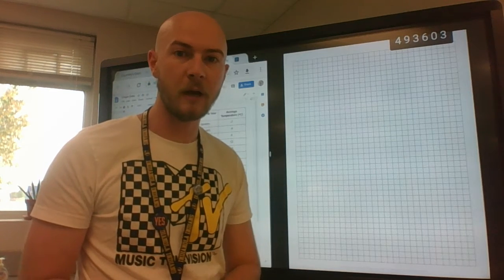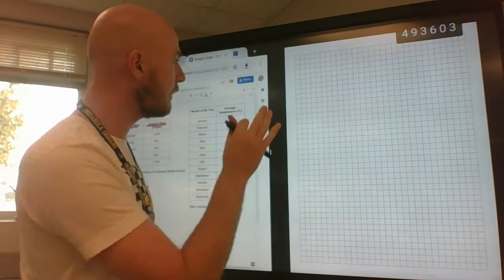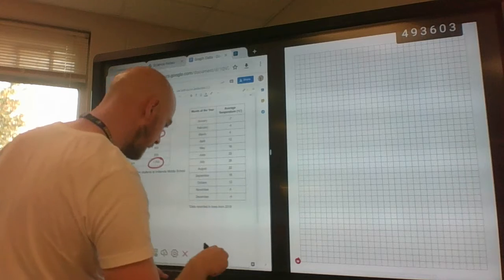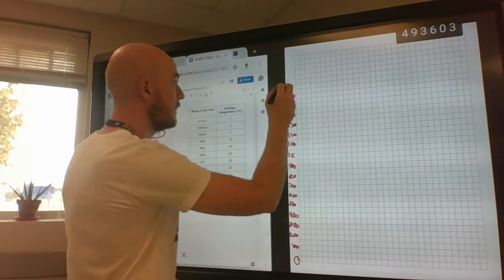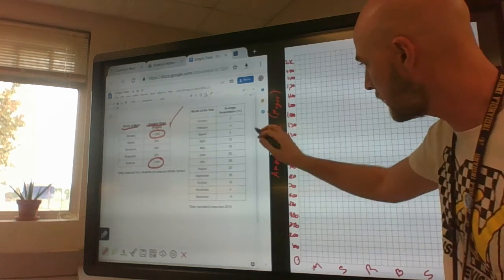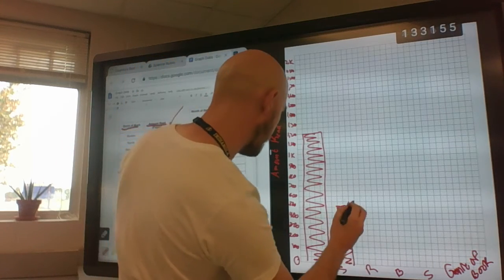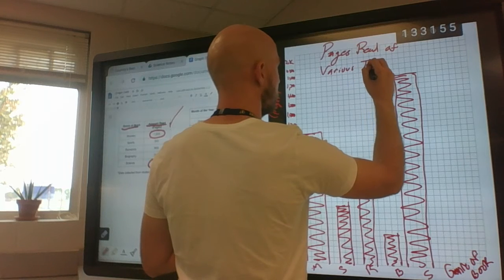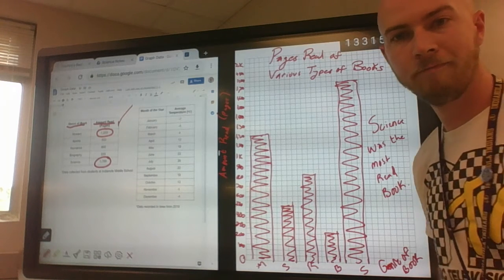Bar Graph Modeling